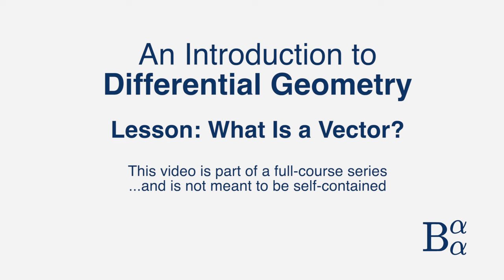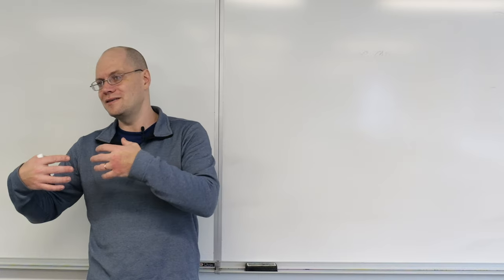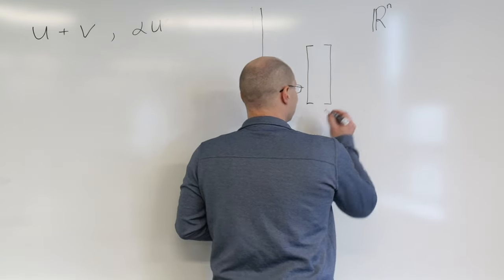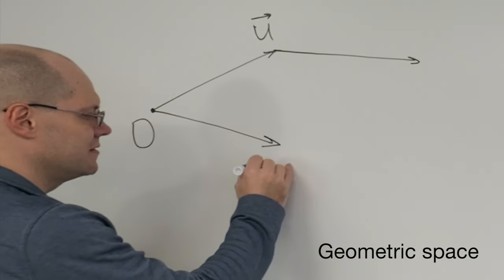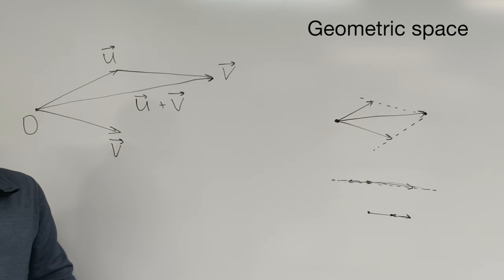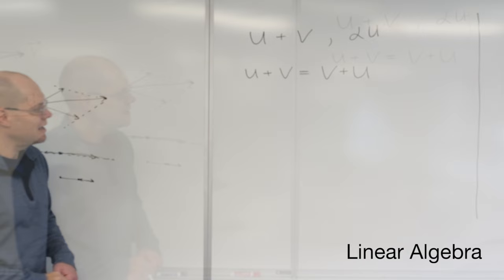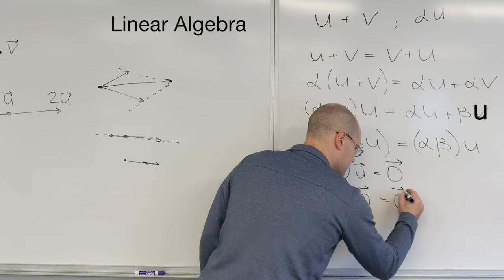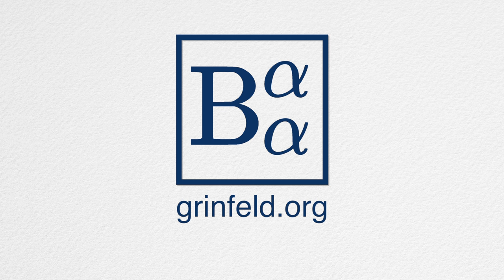What Is a Vector? It depends! Geometric perspective vs Linear Algebra vs ℝⁿ